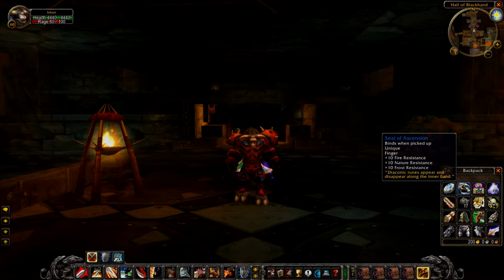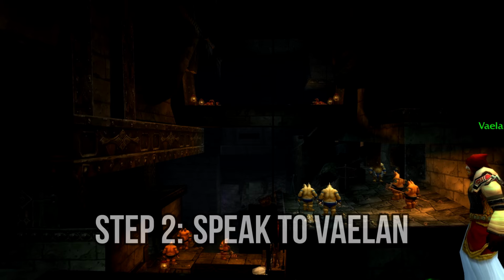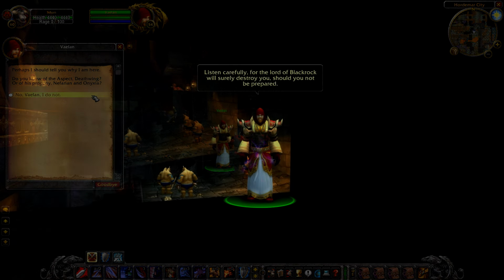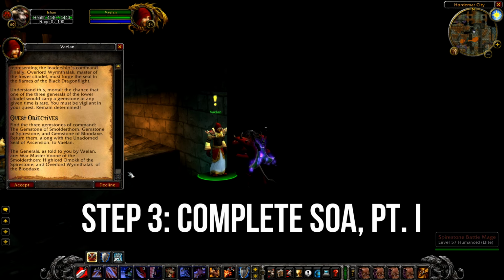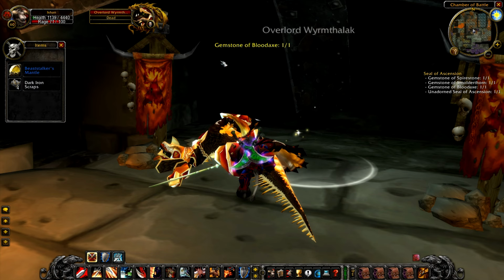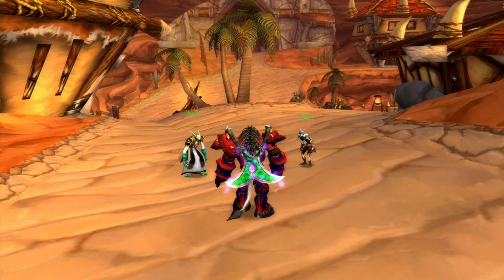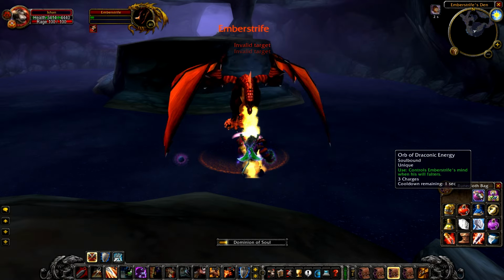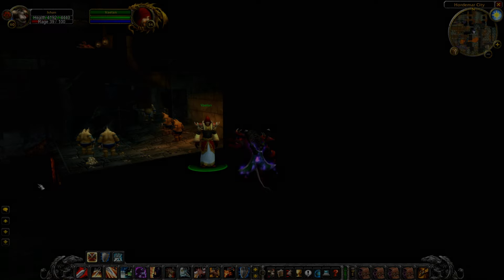How to get the Seal of Ascension (UBRS Key) in Classic WoW | Classic WoW Dungeon Guides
A guide on how to get the UBRS Key known as the Seal of Ascension in Classic WoW.